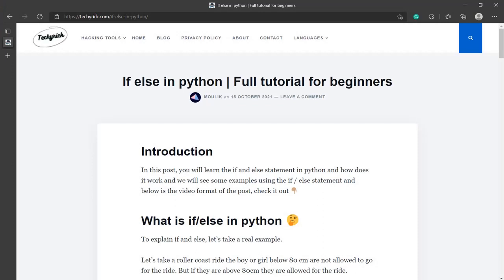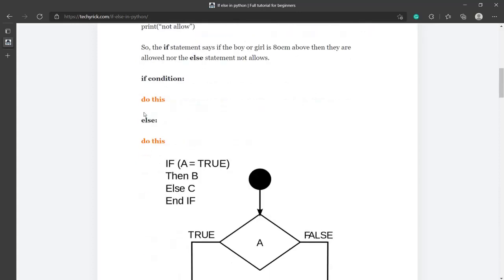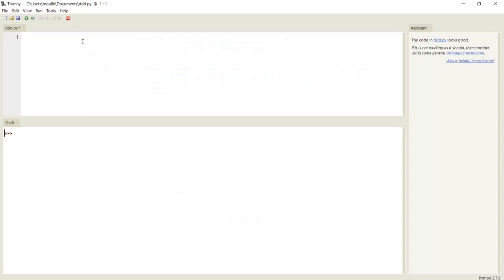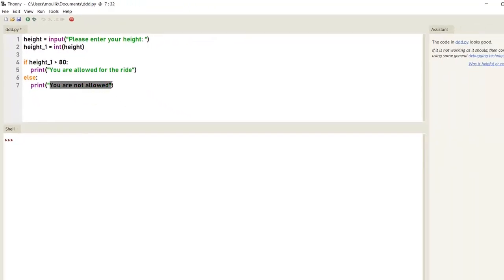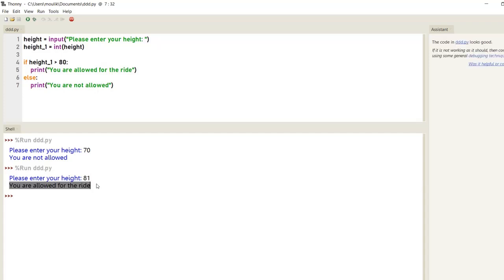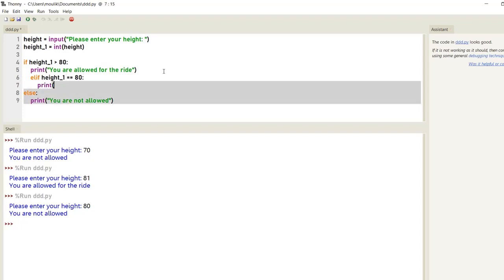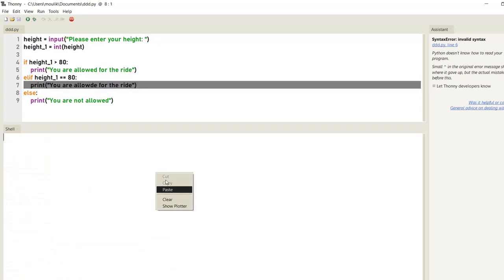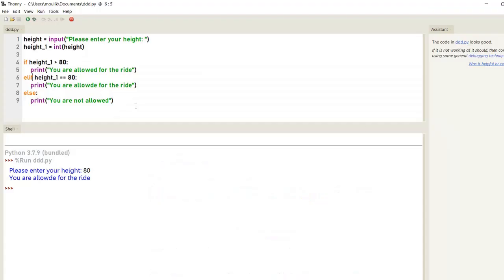If else statement in python full tutorial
if condition:

do this